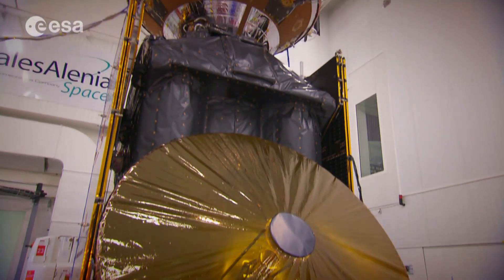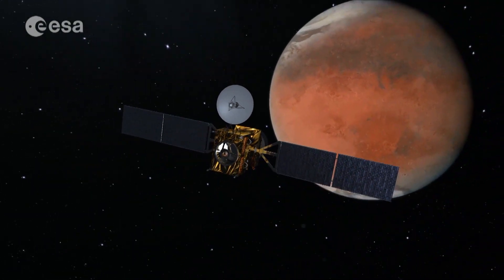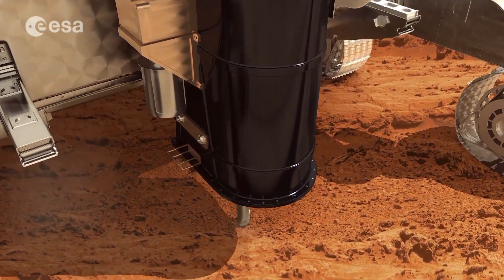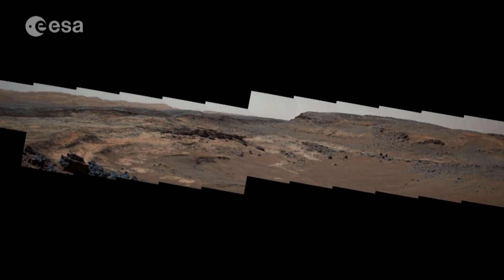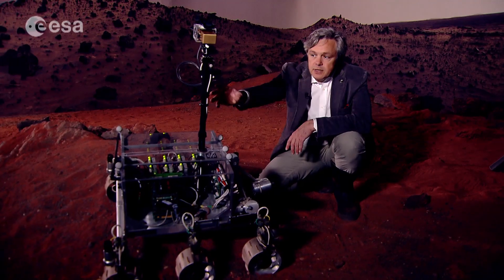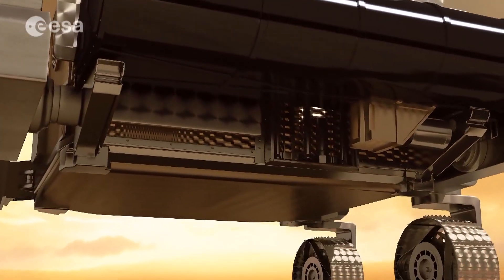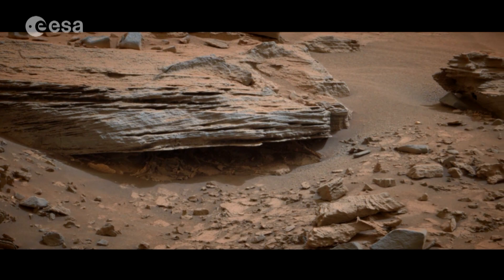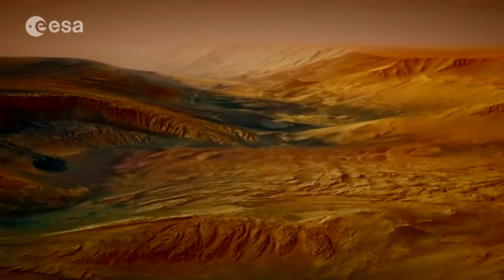ExoMars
The ExoMars spacecraft is almost complete. A joint mission between ESA and Roscosmos, it begins with the launch of the ExoMars orbiter in 2016 and carries an aerodynamically designed capsule containing a robotic lander.

Getting to Mars, landing there safely and searching for life is a huge scientific and technical challenge. ExoMars 2016 will send back information about the Martian atmosphere and the lander’s findings. These will inform the second part of the mission, in 2018, when a European rover will drill into the Martian surface, up to two metres down. The rover will be trying to detect traces of organic molecules that indicate the presence of past or present life on Mars.

This video includes interviews with Jorge Vago, ExoMars Project Scientist, ESA and Pietro Baglioni, ExoMars Rover Manager, ESA. It shows ExoMars 2016 nearing construction in its clean room at Thales Alenia Space in France and a prototype ExoMars rover in the ExoMars test yard at ESA’s ESTEC facility in the Netherlands.